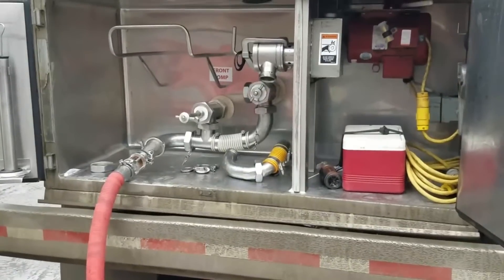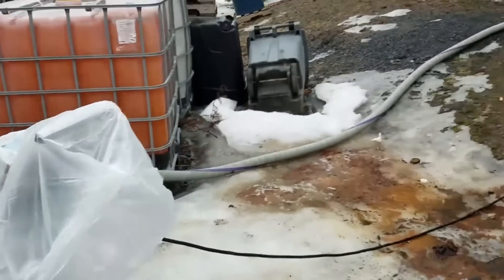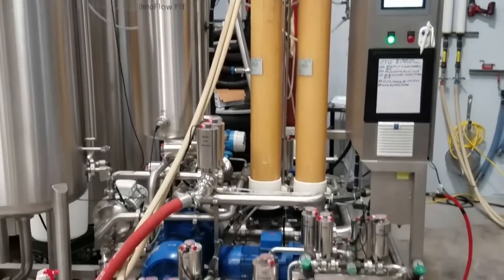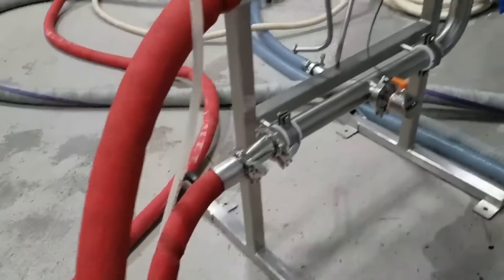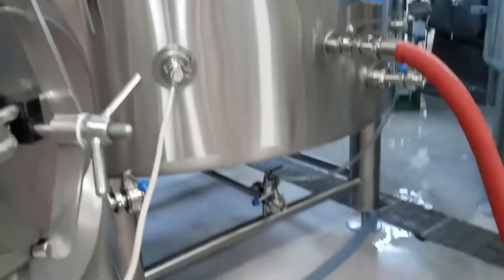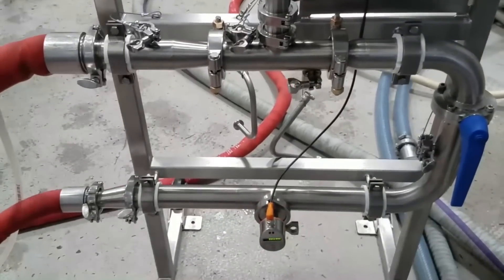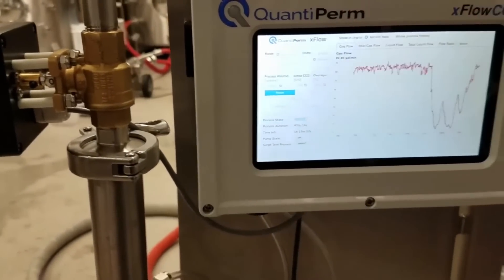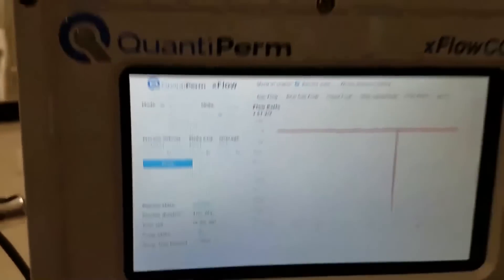xFlowCO2FRC for DeGas and inline carbonation at a Cidery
xFlowCO2FRC for DeGas and carbonation at Eden Ciders in Vermont!